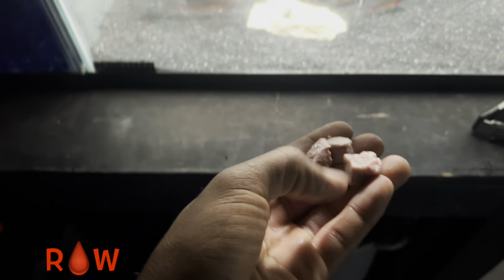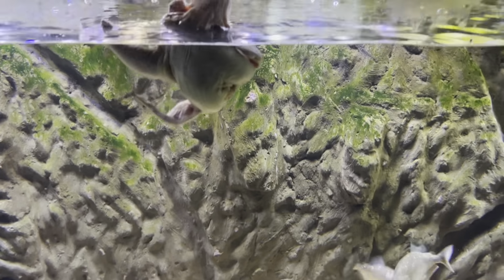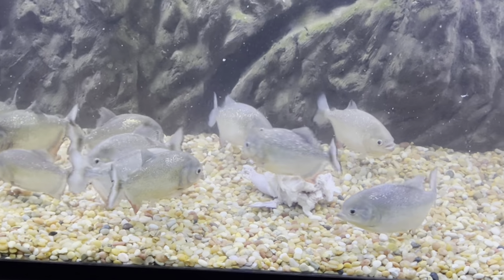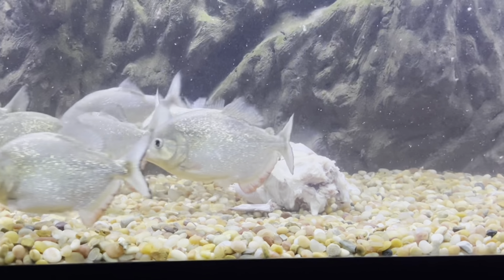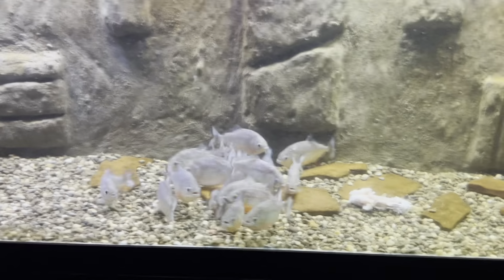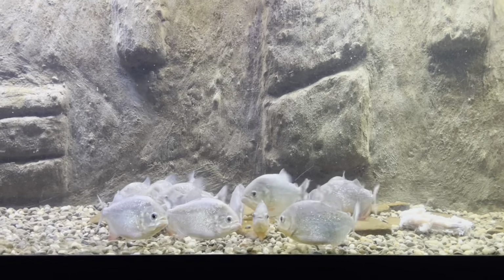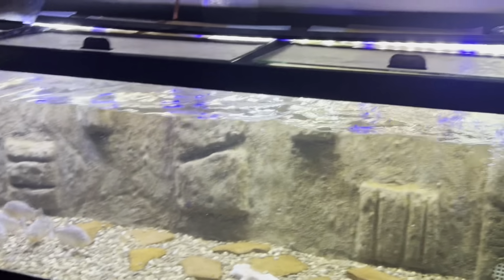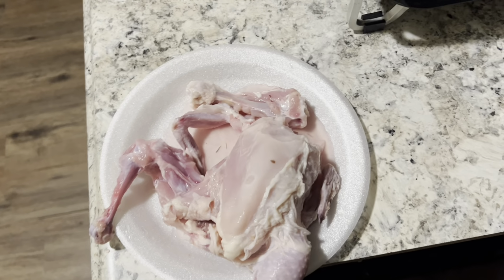Piranhas feeding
Piranhahead 👉🏾🔥Amazons Storefront🔥📈
      R🩸W
                         Everything I Buy Or You See
                                                        In My Videos